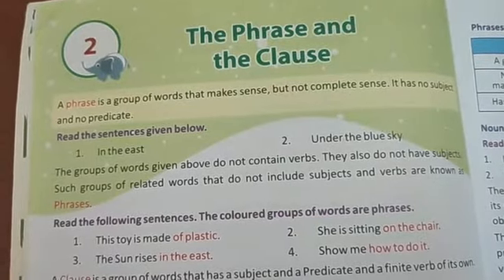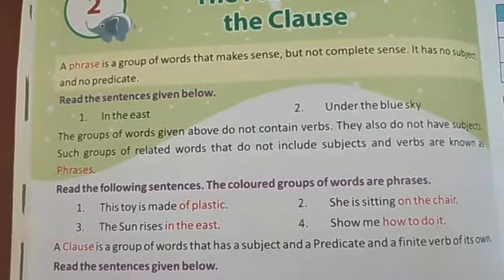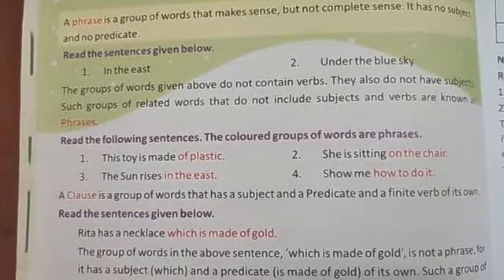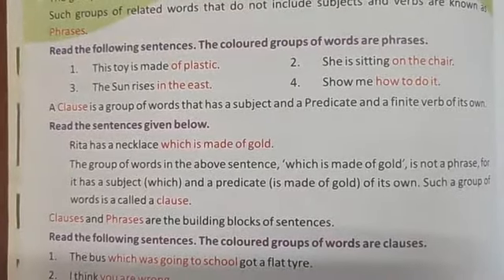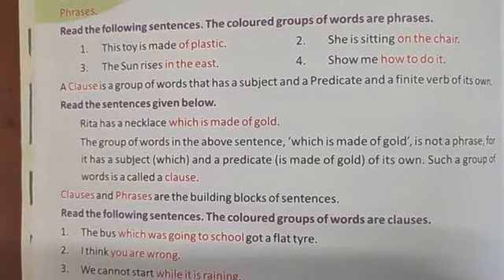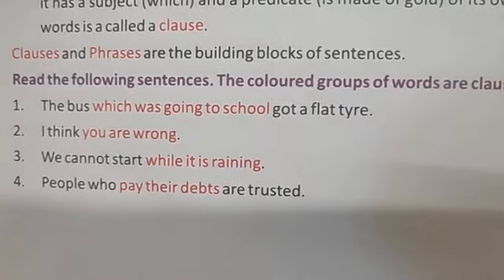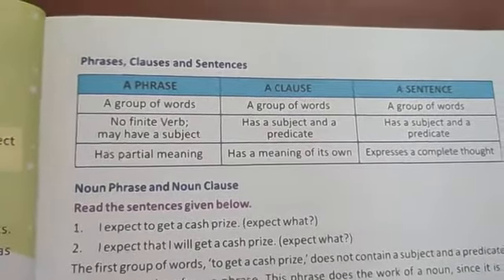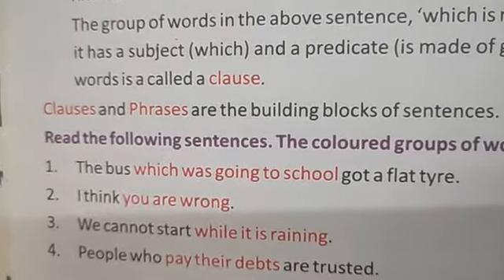STD VIII,English 1,Chapter 2part 1